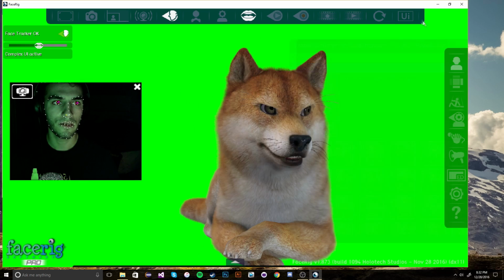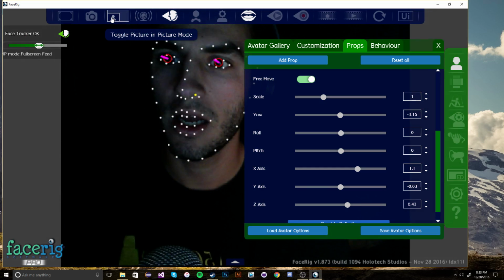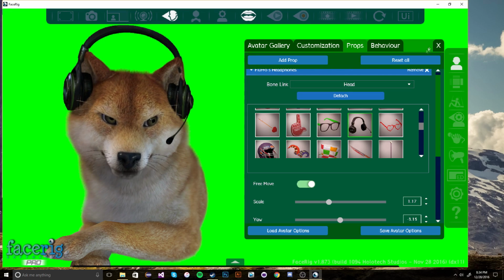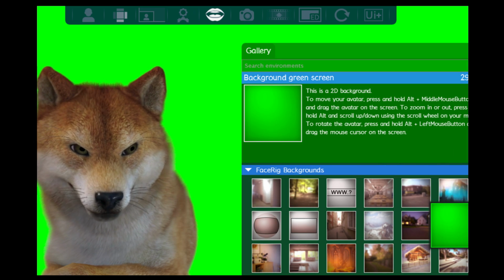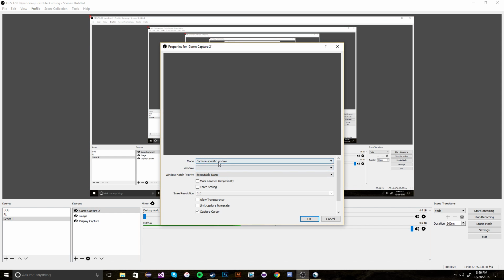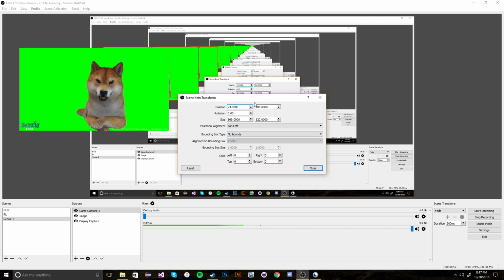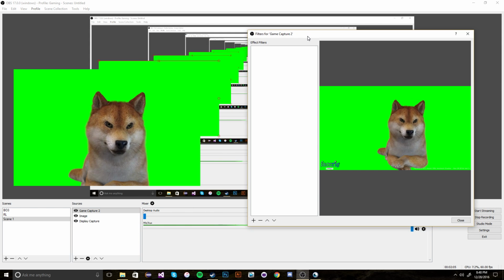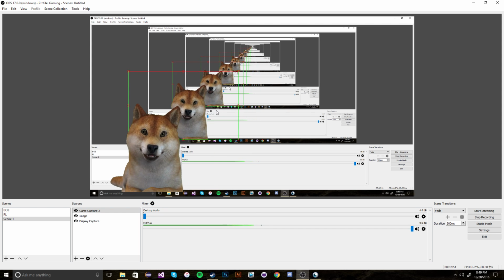HOW TO STREAM AS DOGE WITH OBS SETUP (theonemanny)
HOW TO STREAM AS DOGE WITH OBS SETUP (theonemanny)! Hopefully you guys found this video helpful! I do a lot of Rocket League content these days, but feel free to sub anyway :D

How to be a dog on stream (useful infomation) CS:GO